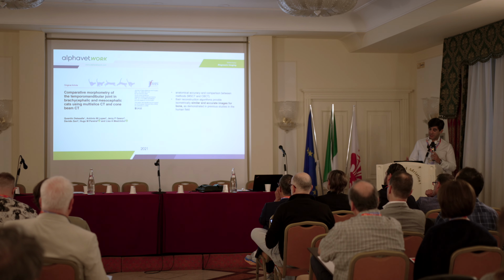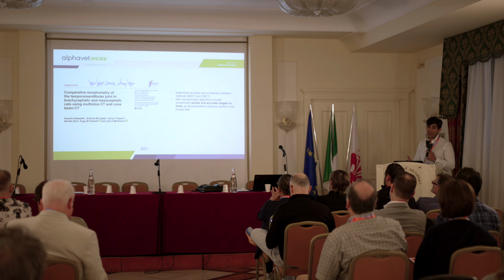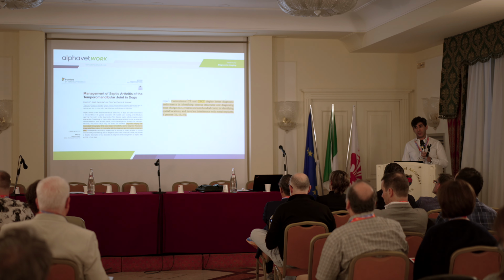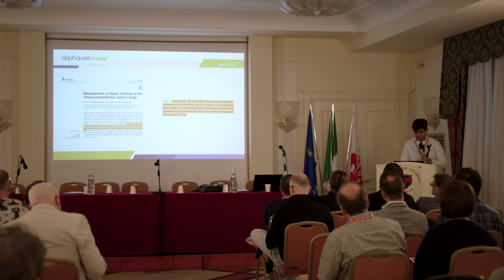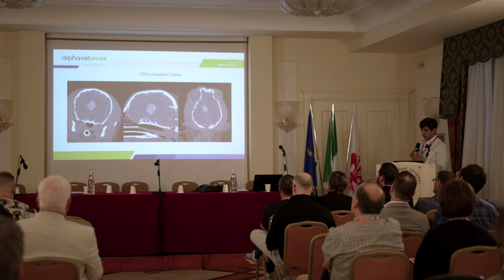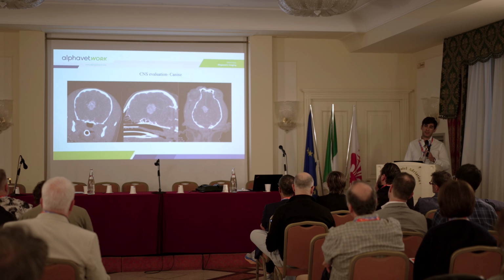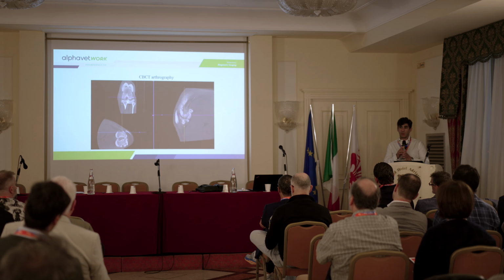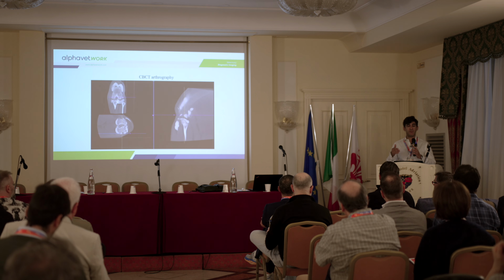"HDVI in the Veterinary Practice Application of Skeletal, Dental, Central nervous system and thorax"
Dr. Ioannis Panopoulos DVM, PhD, Dip. EVCDI Diplomate of the European College of Diagnostic Imaging (ECVDI) European Specialist in Veterinary Radiology® EBVS® European Specialist in Veterinary Diagnostic Imaging® dives deep into the clinical applications of High-Definition Volumetric Imaging (HDVI), showcasing its diagnostic potential across a broad spectrum of anatomical systems—from skeletal to CNS, thoracic, and abdominal structures.